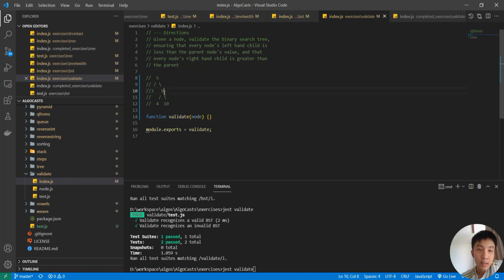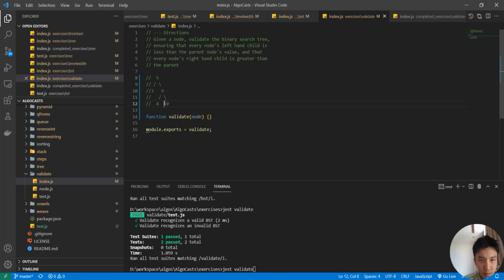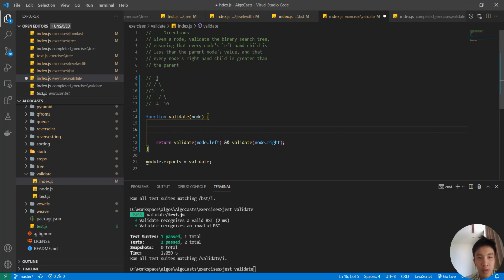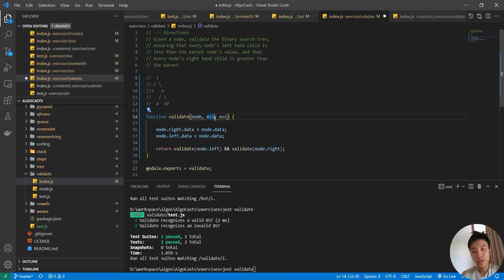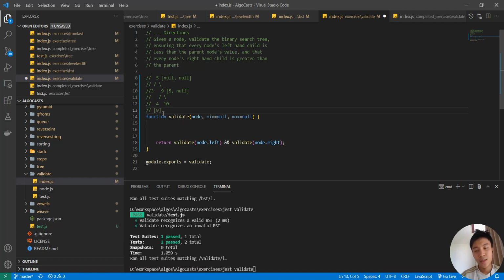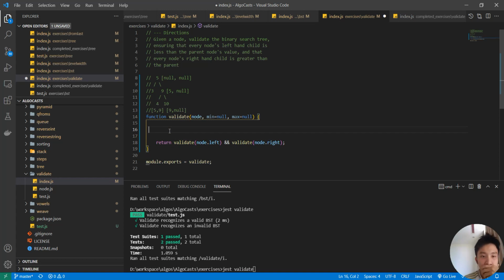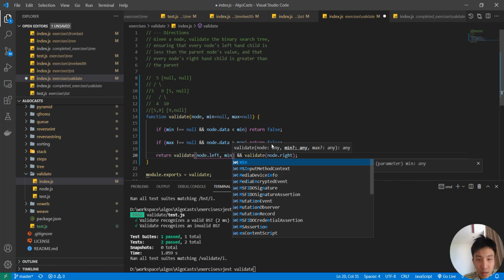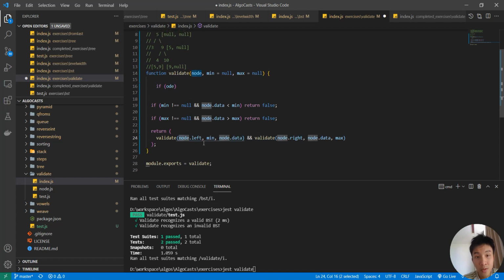Validate binary search tree